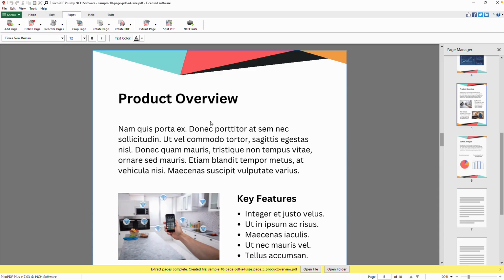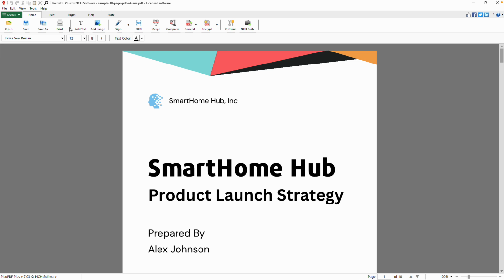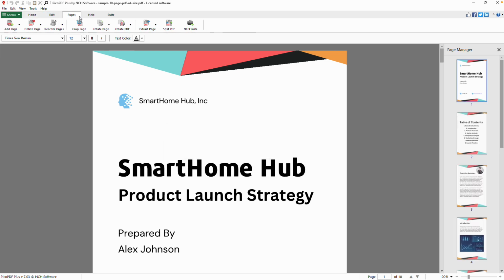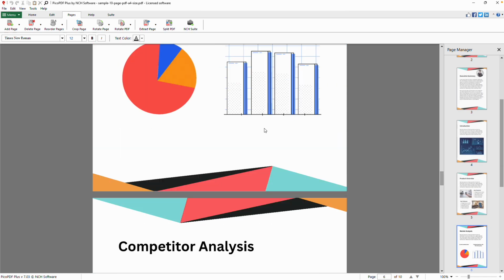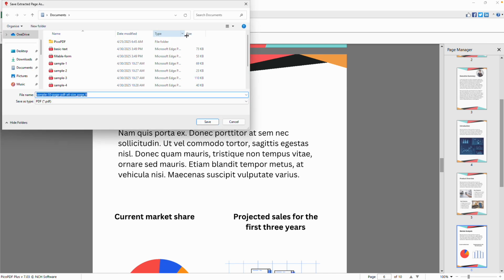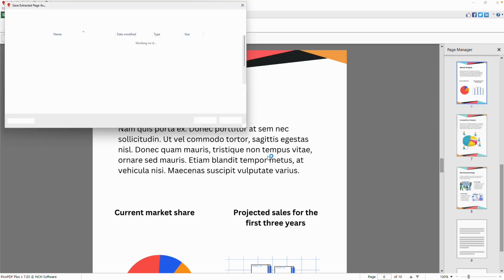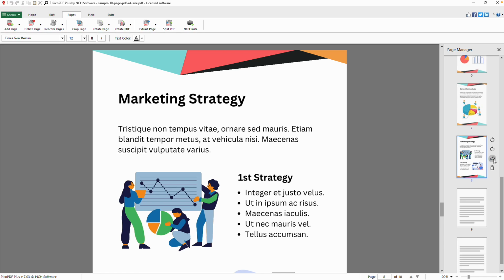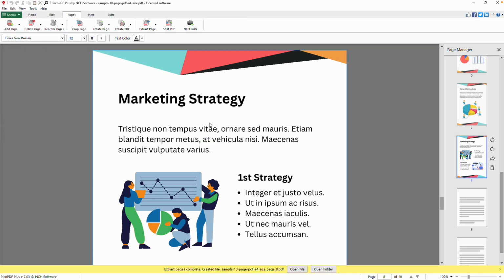Extract Pages from PDF | PicoPDF PDF Editing Tutorial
This tutorial will show you how to extract pages from a PDF file with PicoPDF PDF Editor.

Extract Pages from PDF
Open your PDF file and navigate to the Pages tab in the toolbar to access page-related options. In the page thumbnails, select the page you want to extract, click the Extract Page button on the toolbar, choose Extract the current page, and select where you want the extracted file to be saved.

Continue watching this tutorial for additional details on how to extract pages from PDF files with PicoPDF.

Extracting a page in a PDF means separating a single page or a range of pages from a larger PDF document and saving it as a separate file. This is helpful when you only need to share or work with specific parts of a document without handling the entire file.

To get started, open your PDF file and click the Pages tab at the top of the window. This will display page-related options and open the page thumbnails on the side of the application. If you want to extract just one page, navigate to that page in the document, click the Extract Page button, and choose Extract the current page.

If you need to extract multiple pages, click the Extract Page button again, then select Extract multiple pages. A dialog box will appear where you can enter the page numbers or ranges you want to include in the new file. To enter separate pages, add a comma between them. To extract a range of pages, enter the start and end page numbers with a dash between them.

If you want to select a specific page to extract, click the Extract Page button and select Choose a page to extract. This will take you to the thumbnail section where you can view all the pages in your PDF. Scroll through to find the page you want to extract, select it, and then click the extract icon on the right-hand side.
Once you've selected the page or pages you want to extract, a save dialog will appear. Choose a destination folder and file name, then click Save to create your new PDF with just the extracted content.